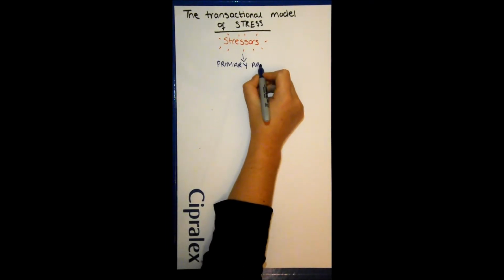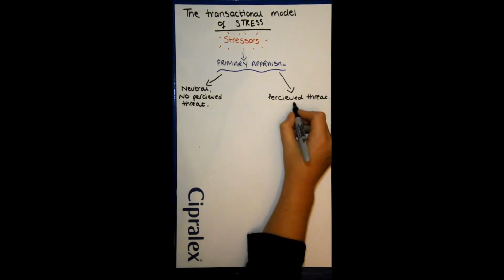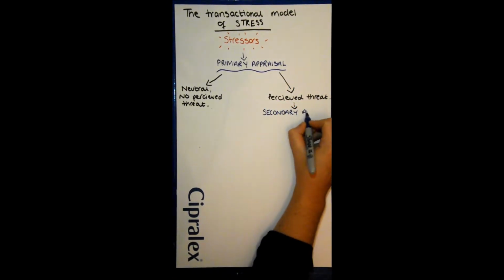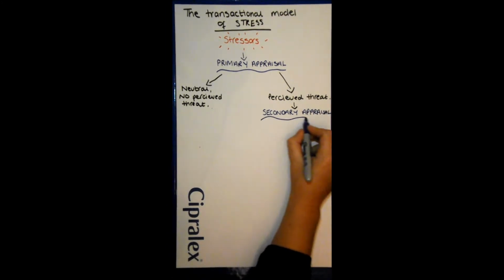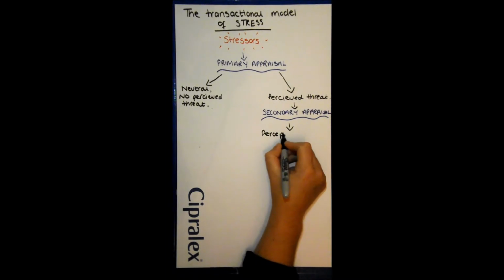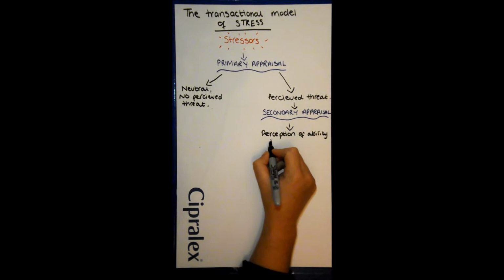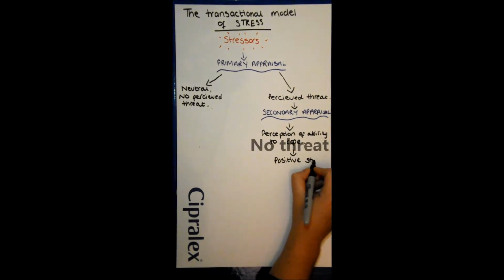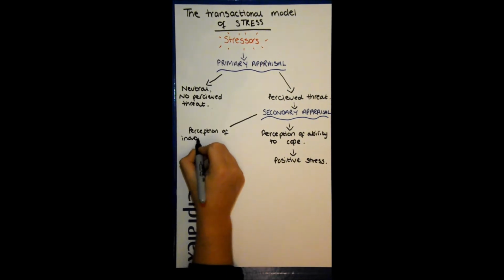Explaining stress using the transactional model